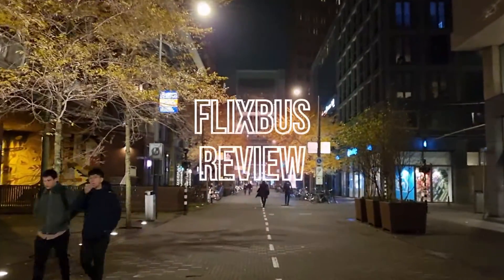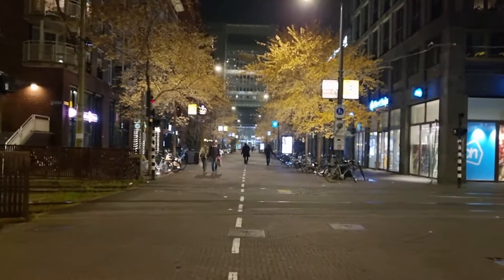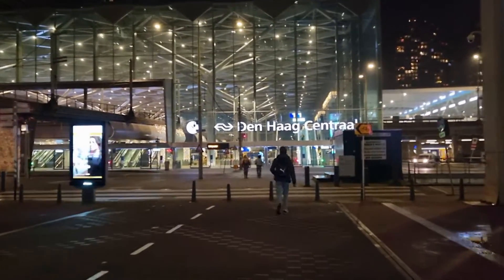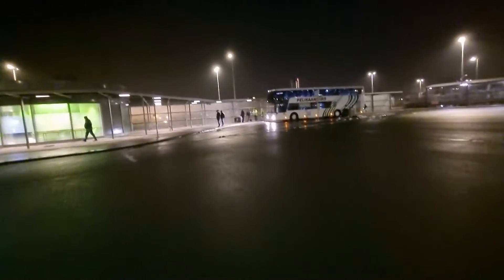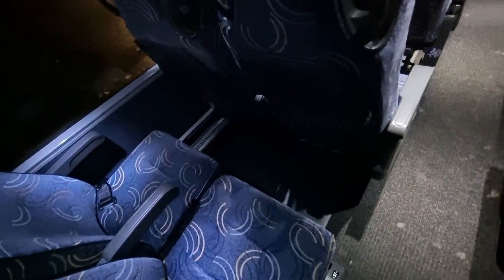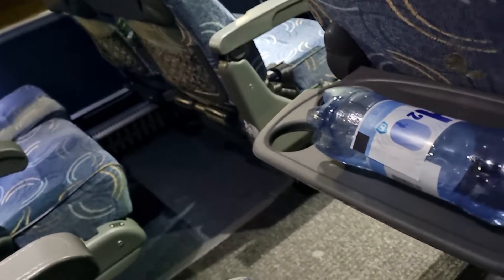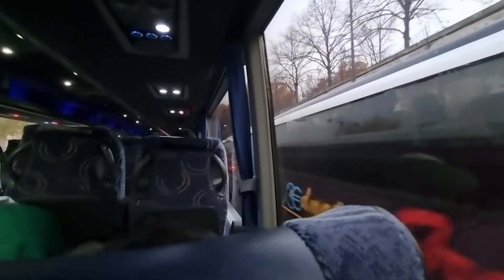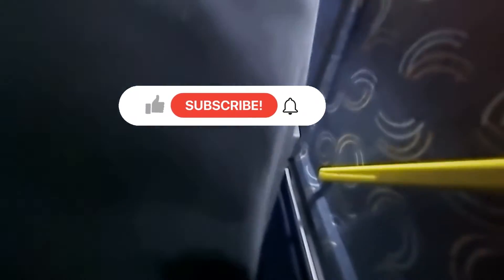The Hague to Paris by Bus - Flixbus Review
In this episode, we take a bus trip from the Hague in the Netherlands to Paris in France. We board a Flixbus through this 8 hour journey, and this video gives you a review of the experience.